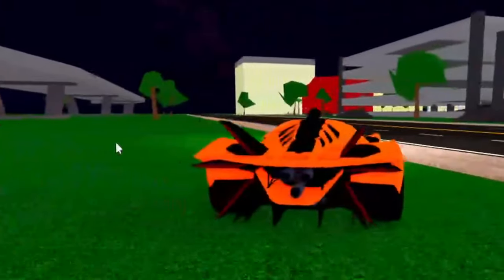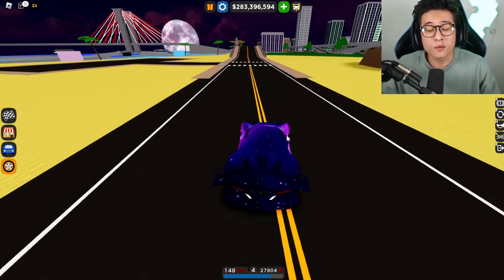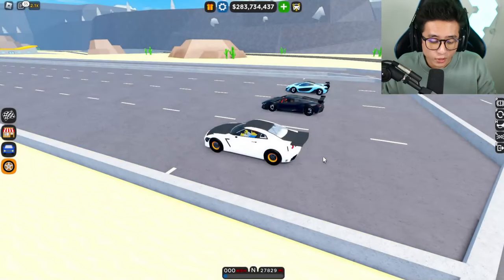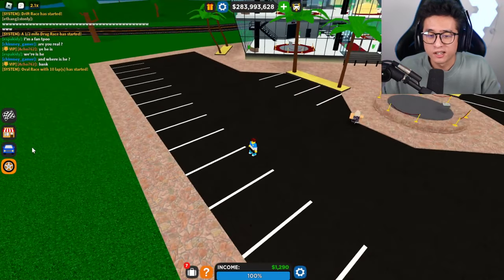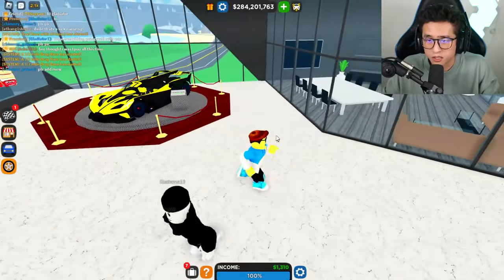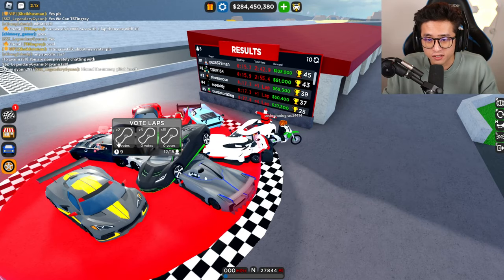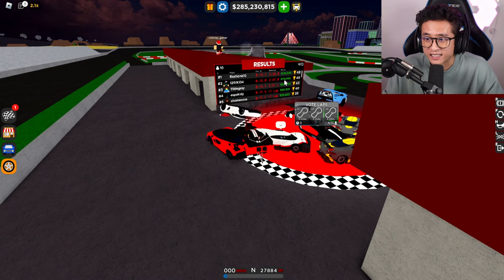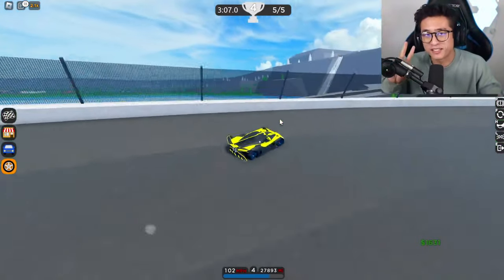The FASTEST Way To Get 1 BILLION Dollars In Roblox Car Dealership Tycoon!